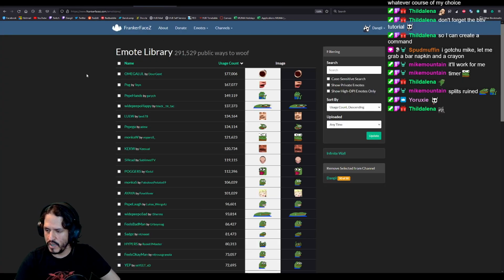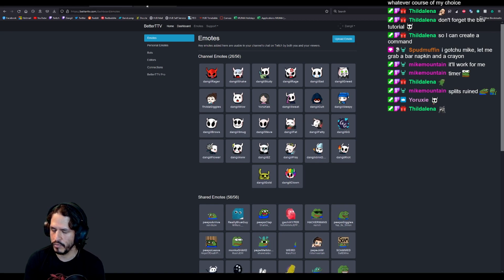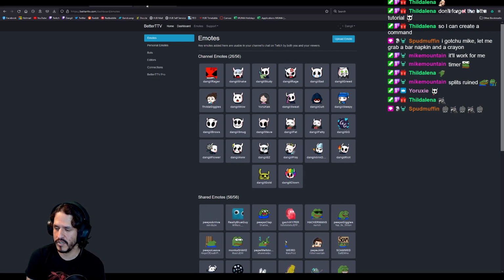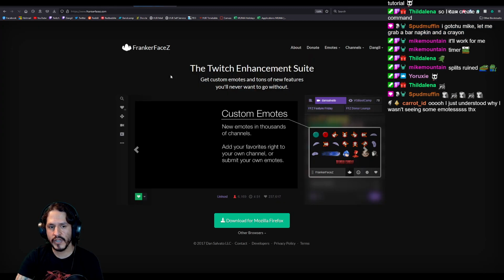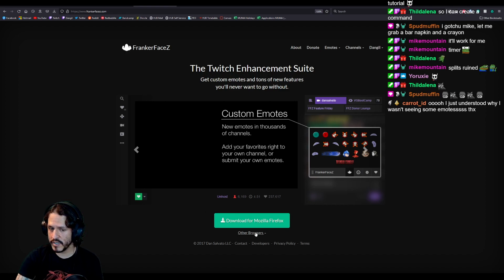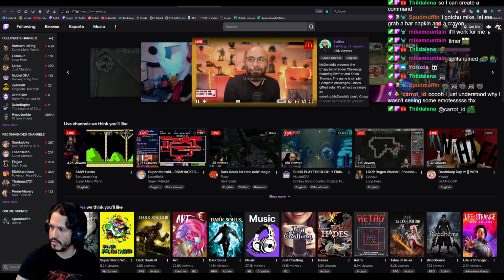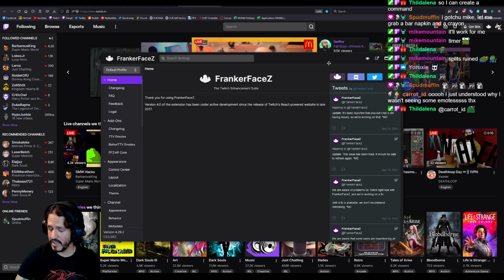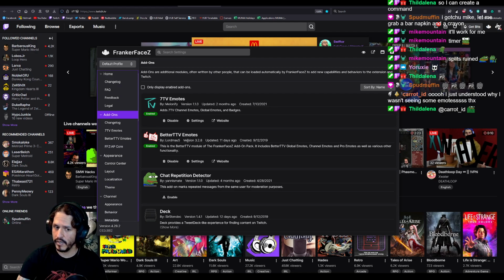How to get free emotes on your Twitch chat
If you think people in chat are having a stroke and you cannot see a multitude of frogs, this tutorial for BTTV and FFZ might be useful! Let me know if you enjoy this type of content. I might be doing something similar for emote creation in the future. You can also watch me playing games or making emotes